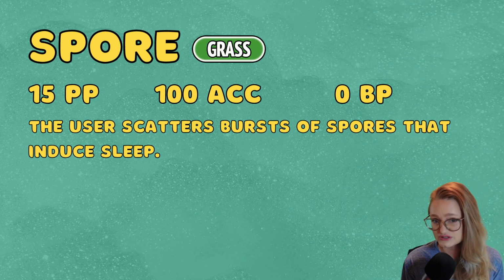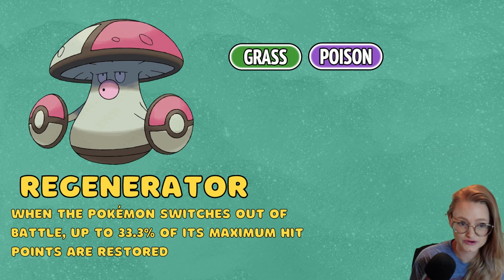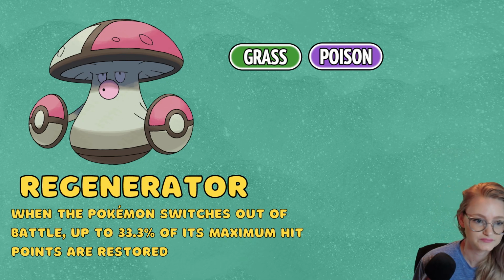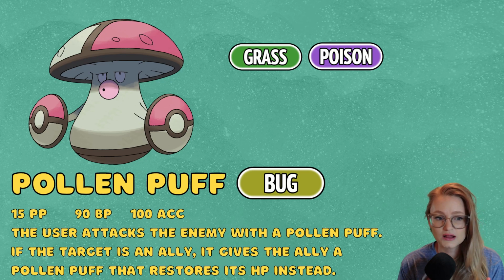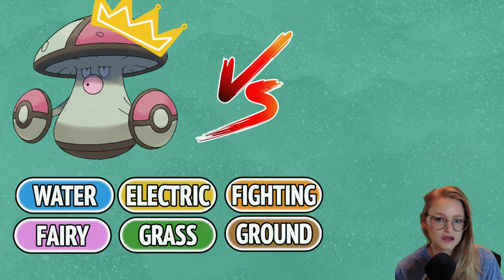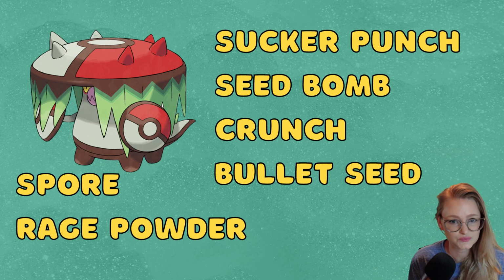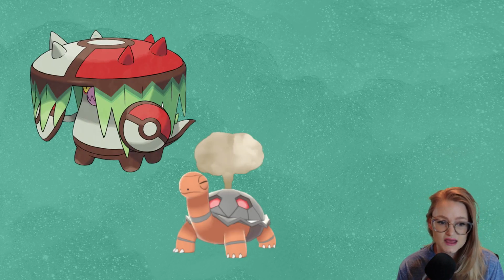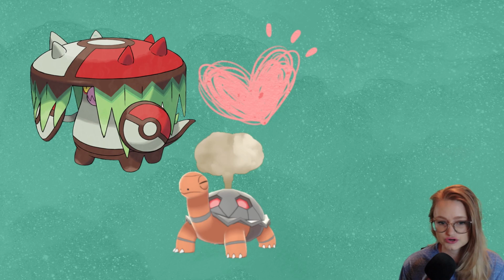Why Don't People Use Brute Bonnet More? | Pokemon Scarlet & Violet VGC 2023 Series 2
In this video, I talk about why Amoonguss is more popular than Brute Bonnet in series 2 (regulation b) vgc 2023!

Check me out around the internet!